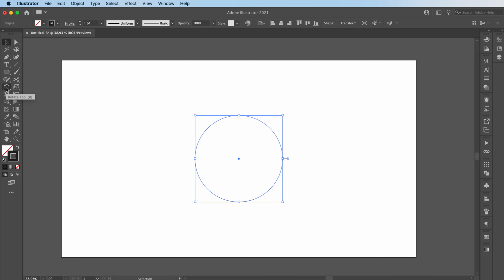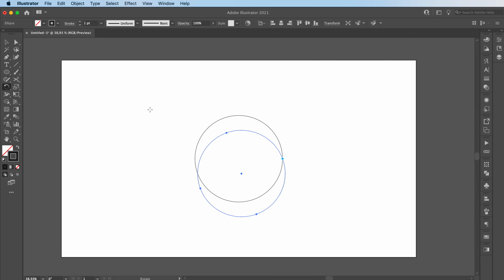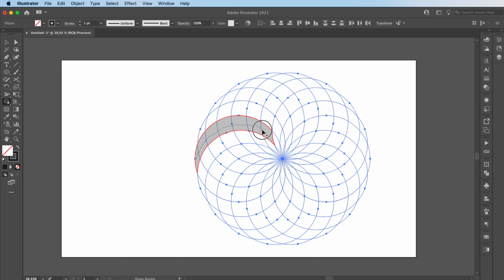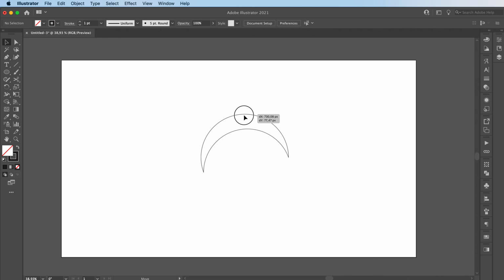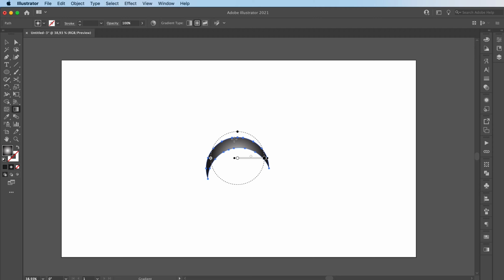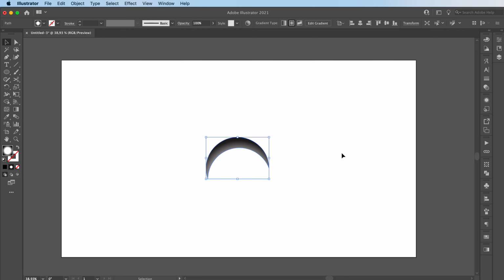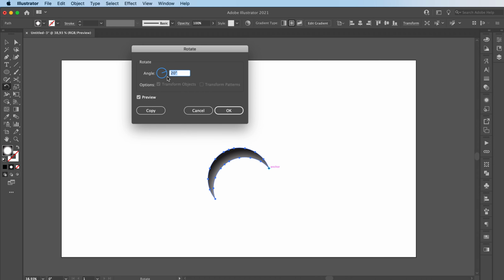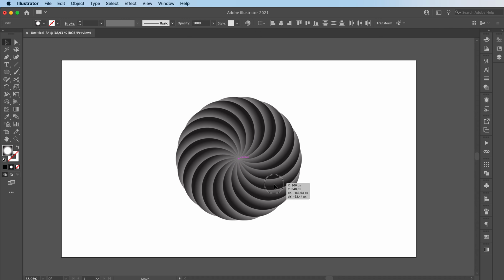COOL CIRCLE GRADIENT SHAPE IN ILLUSTRATOR TUTORIAL